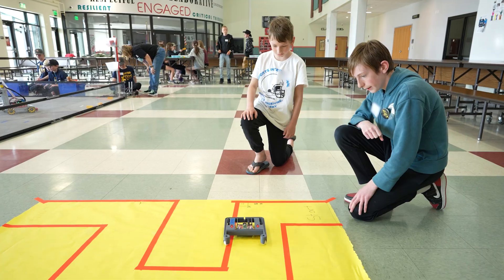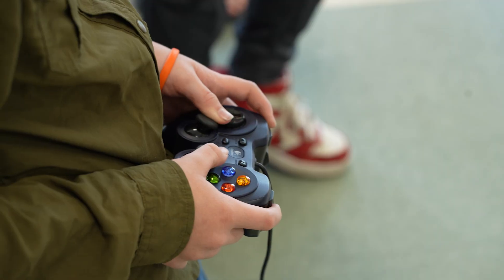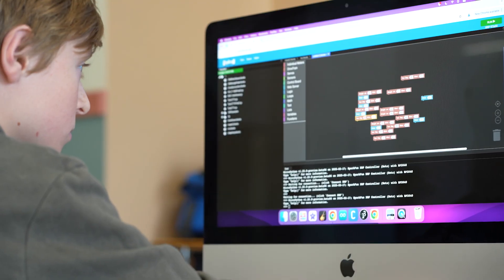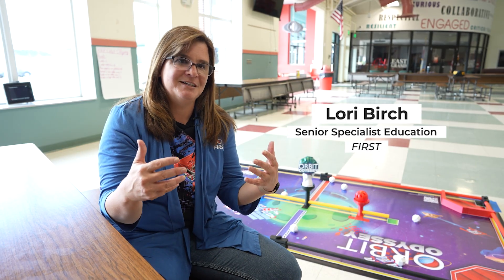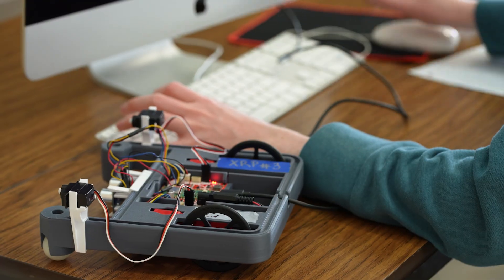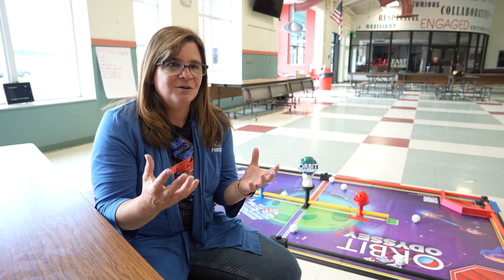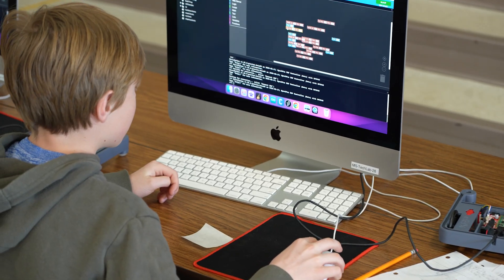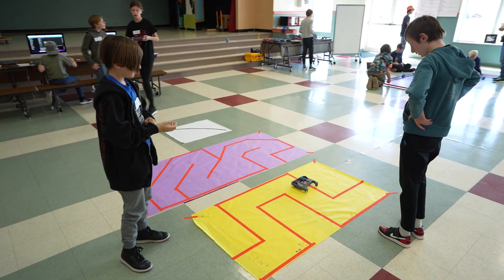From XRP to FIRST: Building Robotics, Coding, and STEM Skills in Schools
See how students are sparking a love for STEM with the XRP robot! In this video, middle schoolers host a robotics outreach event for younger students. They introduce them to coding, problem-solving, and real-world engineering through hands-on experience with the XRP platform.

What started as an introduction to robotics quickly became a launchpad into the FIRST Tech Challenge team. Students not only learned to program and navigate the course, they also became mentors in guiding the next wave of engineers and innovators.

The XRP robot is easy to start with, flexible for the classroom, and powerful enough to teach real coding skills in Python, JavaScript, or Blockly. It's an affordable tool for building robotics programs that grow with your students.

Whether you’re a teacher, coach, or parent looking to inspire future STEM leaders, XRP is helping schools build meaningful, lasting robotics programs.